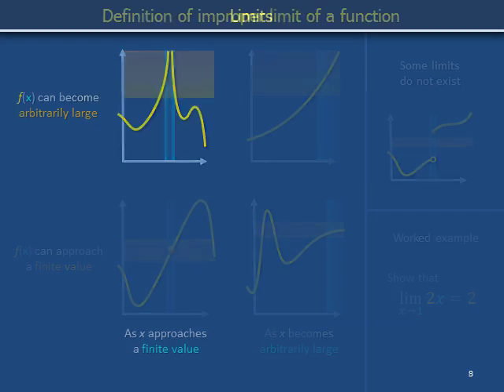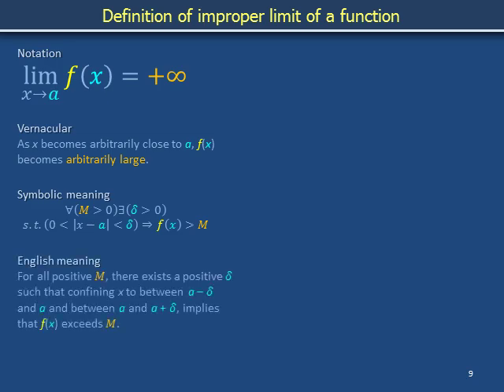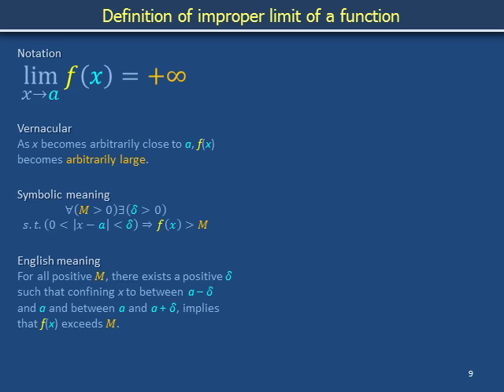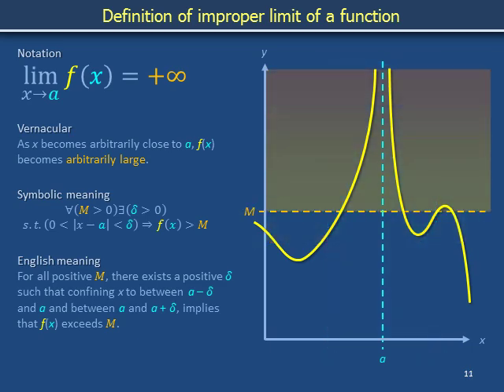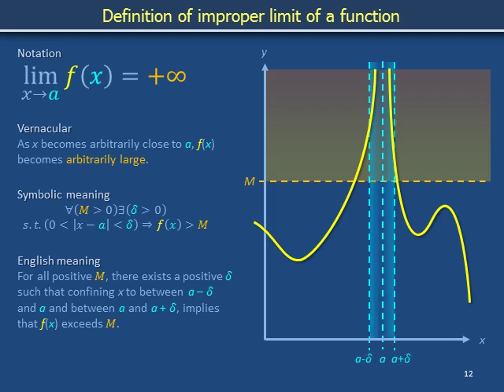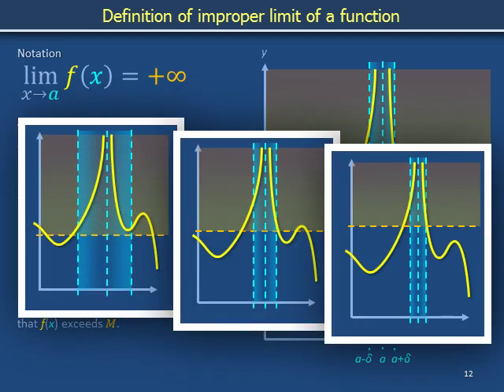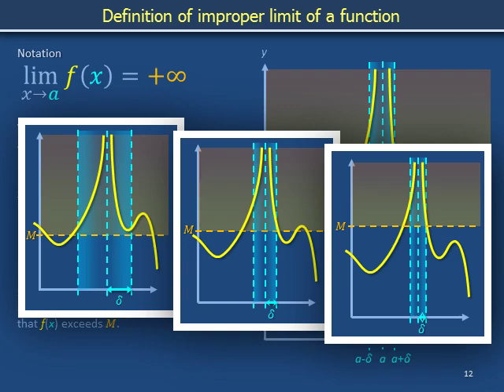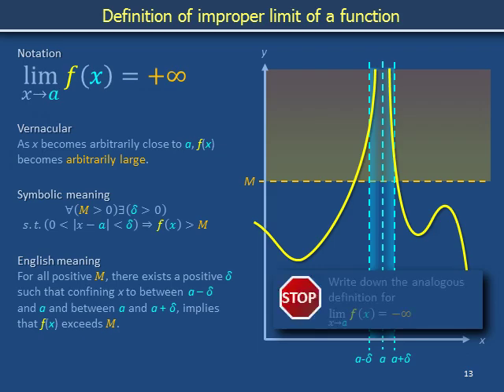Definition of Improper Limit of a function.